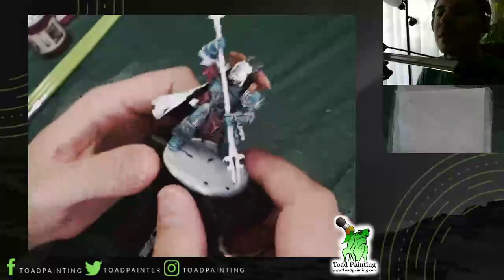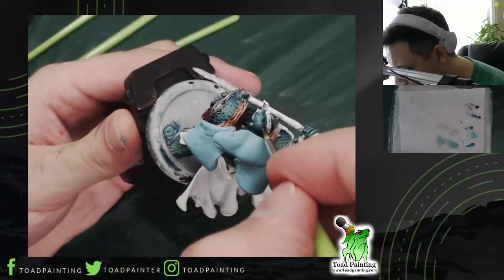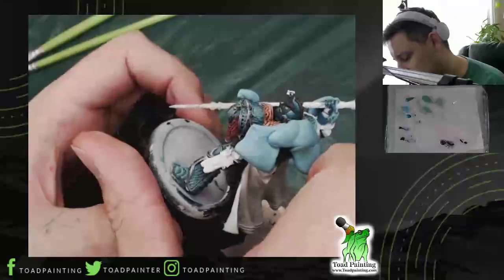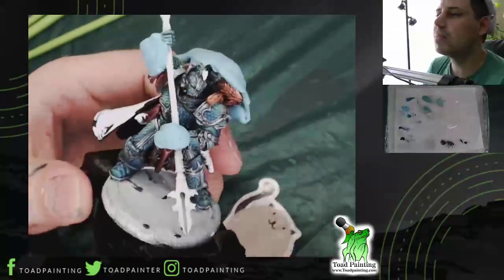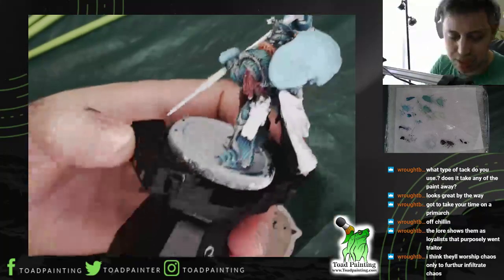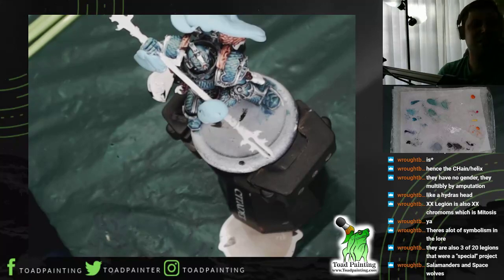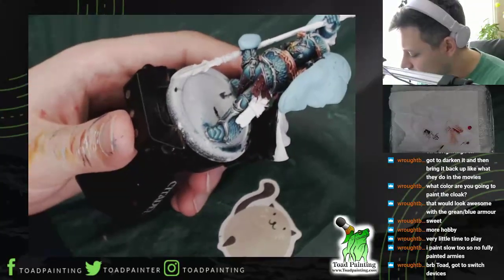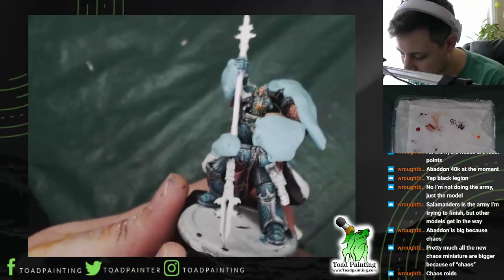Toad Painting - Alpharius – Primarch of the Alpha Legion - Part Seven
Seventh part of painting Alpharius, Primarch of the Alpha Legion from Forgeworld -- Watch live